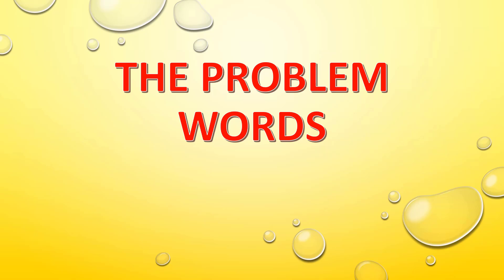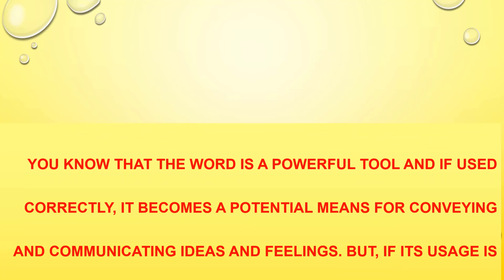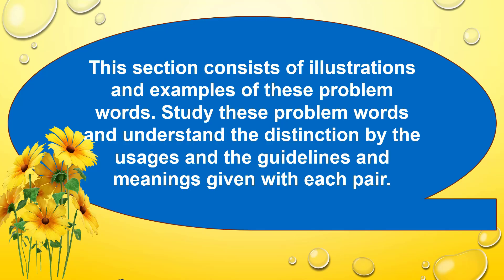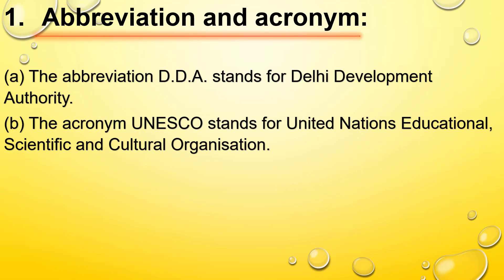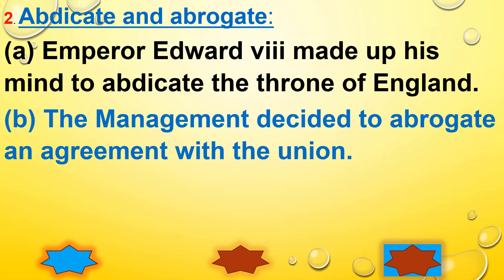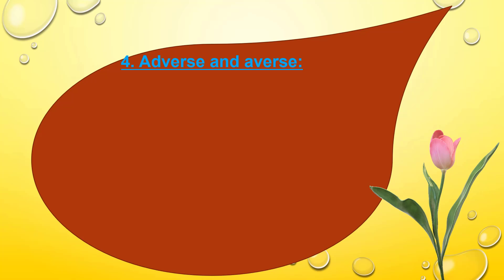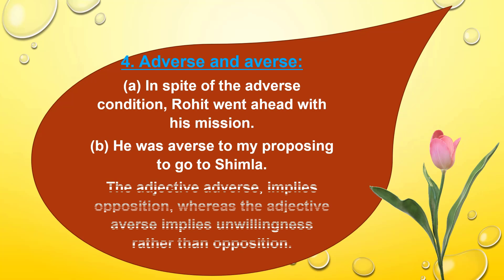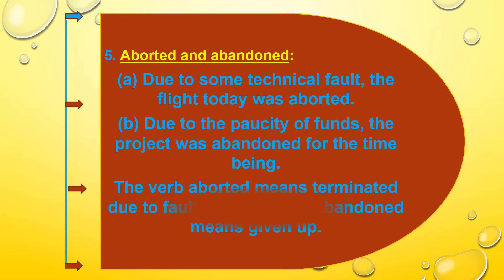PROBLEM WORDS (Part 1)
PROBLEM WORDS,
CONFUSED WORD,
PROBLEMATIC WORDS,